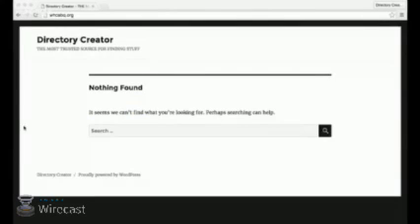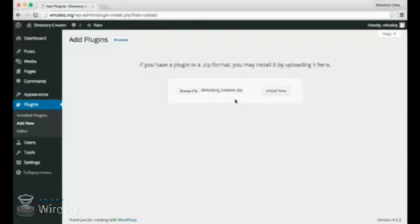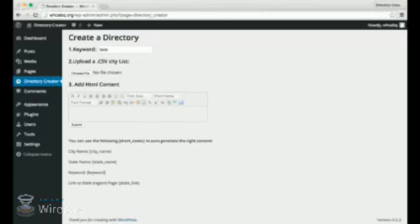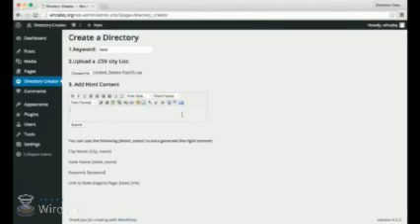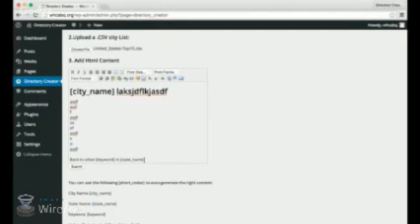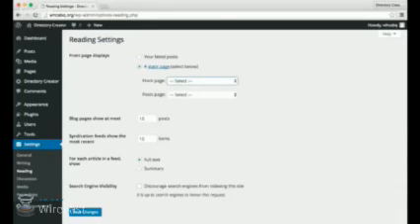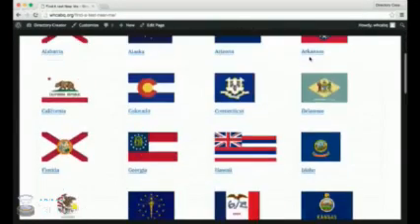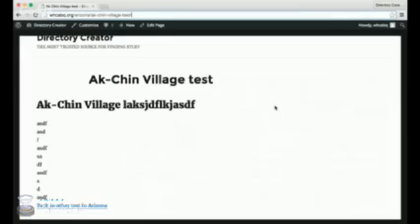National Lead Gen Sites Plugin - Rank & Rent Websites Made Easy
Rank & Rent Websites Made Easy - Wordpress compatible

Simple Wordpress Plugin Is Easy to Install
Build Thousands Of Unique Rankable Pages In An Instant With Just 3 Simple Steps!
Every City in the United States Is Included!
Rank Easily for City Modified Searches!
3rd Party Plugin Compatibility Built-In!
Overlay Websites On Top of City Pages Easily with the Included Rental Script!

Thousands Of Unique Rankable Pages In An Instant!
Town, City and State Page Generation
Complete & Total Longtail Local Optimization

Full Content Control with Shortcodes & Custom HTML

Using Directory Creator
Directory Creator will show up on the left hand side of Wordpress.

Just click the little gear icon. It will open the page you see to your left.

From here you have three simple steps to walk through:

Notice the bottom of the page there are Shortcodes listed that can be used inside of the content to replace and optimize the content for maximum local optimization!